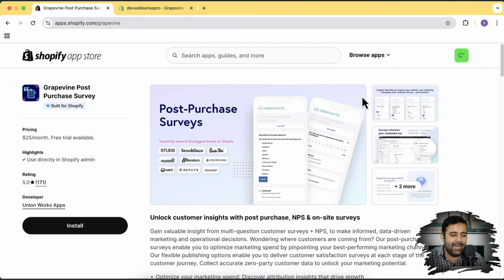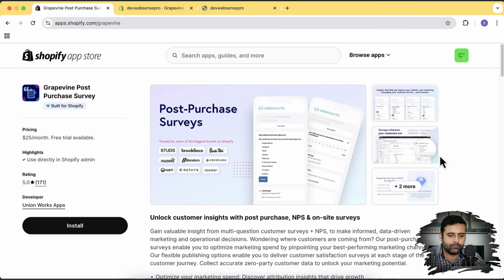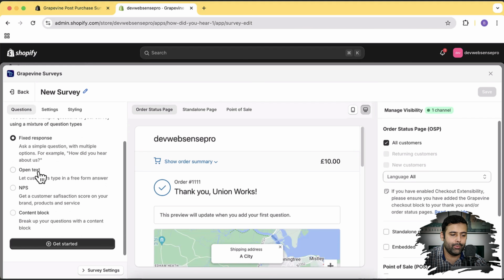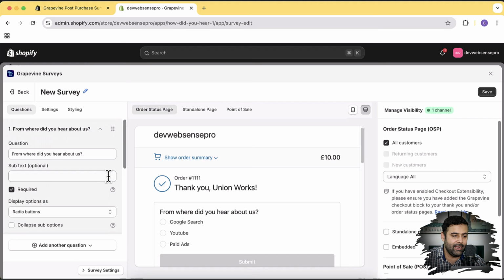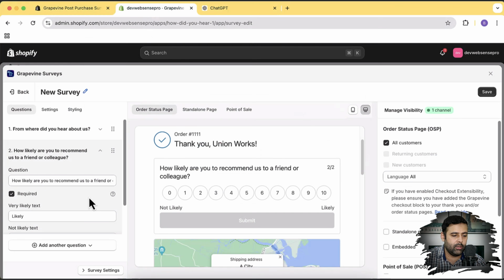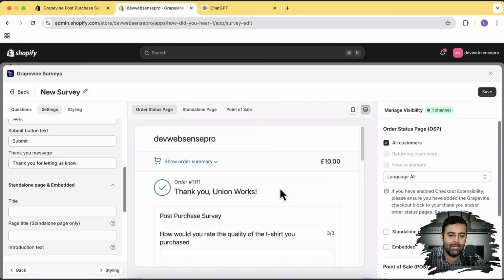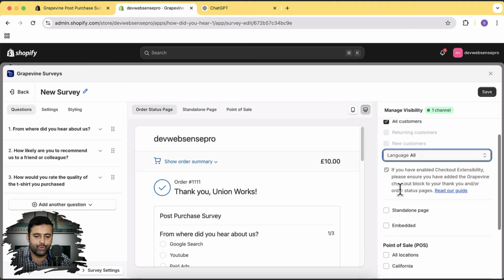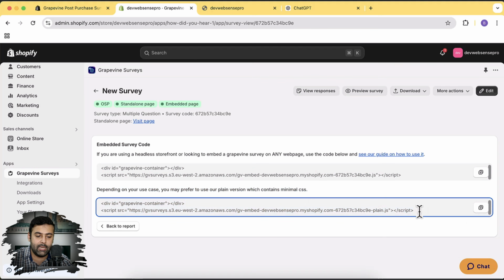Boost Shopify Store Engagement with Post Purchase, NPS, & On Site Surveys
Note:
Gain valuable insight from multi-question customer surveys + NPS, to make informed, data-driven marketing and operational decisions. Wondering where customers are coming from? Our post-purchase surveys enable you to optimize marketing spend by pinpointing your best-performing marketing channels. Our flexible publishing options enable you to deliver customer satisfaction surveys at each stage of the customer journey. Collect accurate zero-party customer data to unlock your marketing potential.

1. Optimize your marketing spend: Discover attribution insights that drive growth
2. Multiple question types: Fixed response, open text or Net Promoter Score (NPS)
3. Simple set-up surveys: intuitive UI and hands-on support team have you covered
4. Unlimited surveys, unlimited responses, no branding and founder operated
5. Target checkout surveys to new, returning or all customer in 1 or many languages